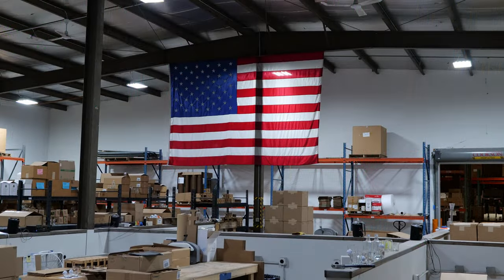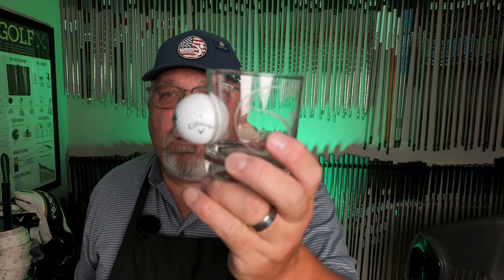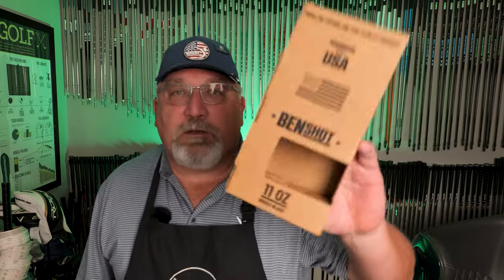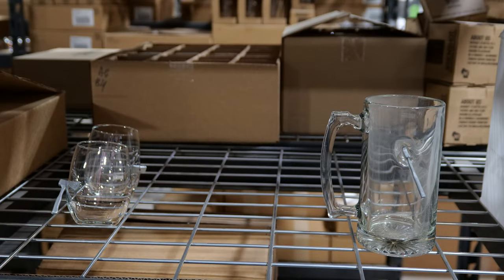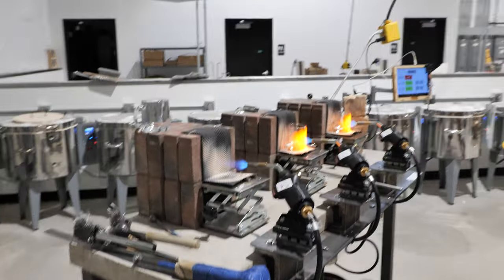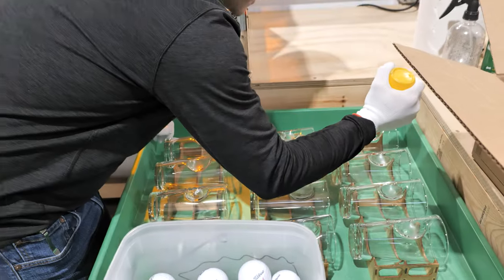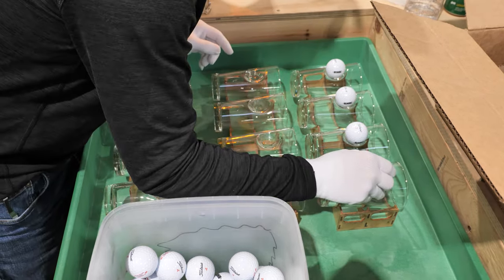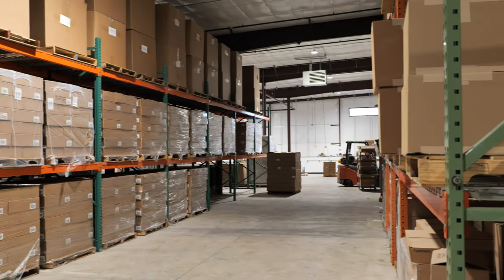Golf Ball Glass a must have!!- Benshot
For the golfer in your family, a unique and useful gift or tool is the BENSHOT glass. See how the glass is made and who makes the BENSHOT glass.

Join us for the live stream on mondays 1730 eastern or 530 pm